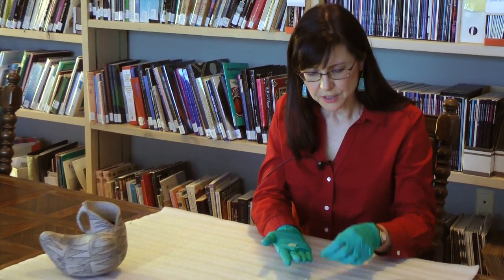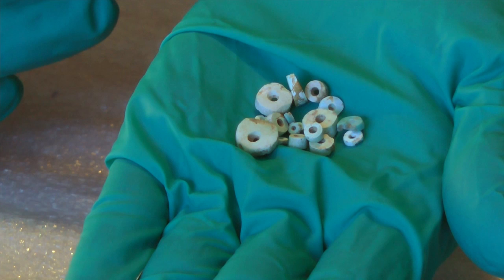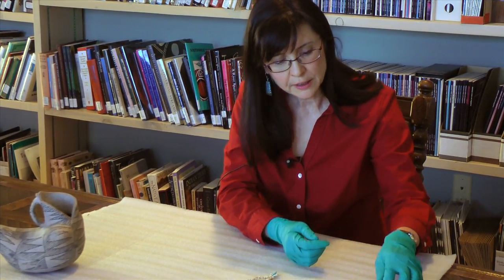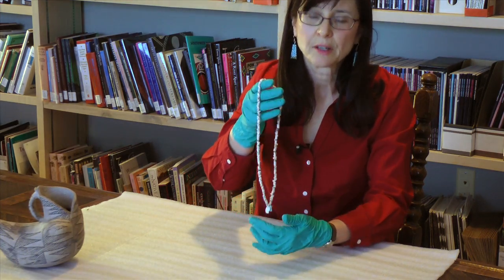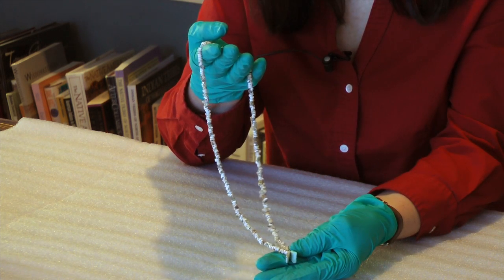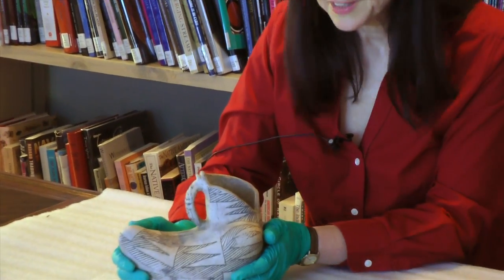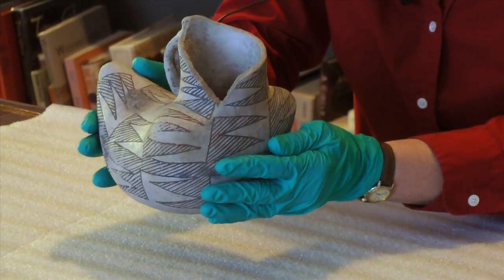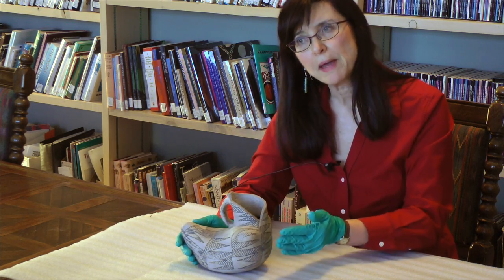Ancient Turquoise in the Southwest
This video is about the exhibit Turquoise, Water, Sky at the Museum of Indian Arts and Culture in Santa Fe, New Mexico.